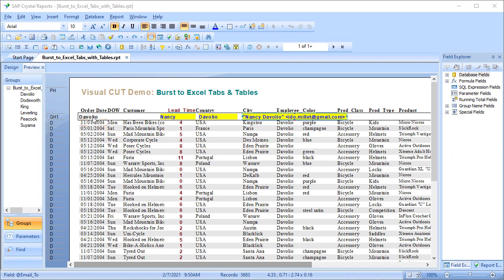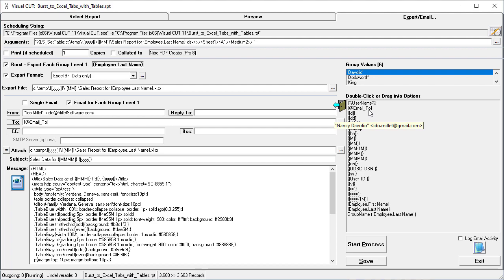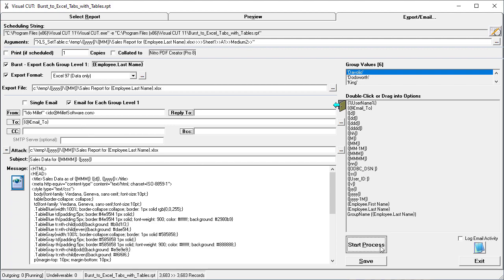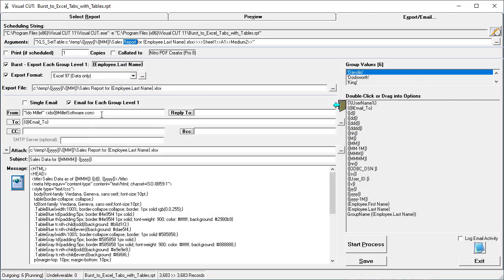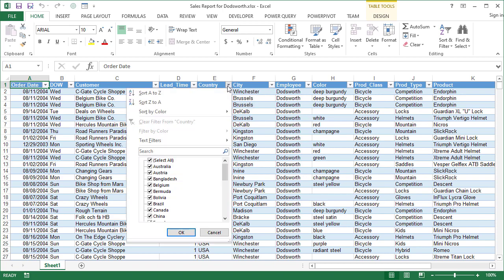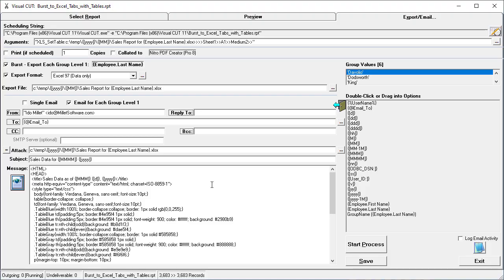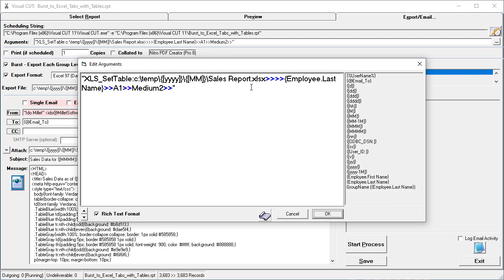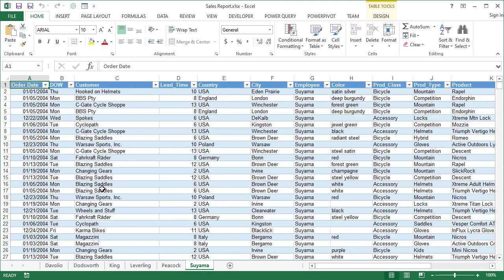Visual CUT Burst to Excel Tables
Demonstration of bursting a Crystal report to Excel Workbooks or Excel Tabs with data formatted as Tables.